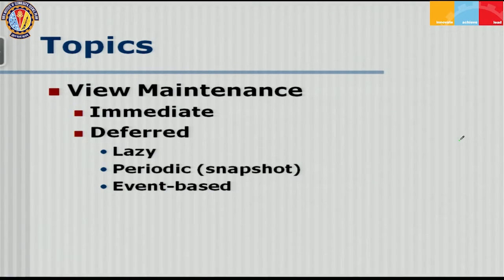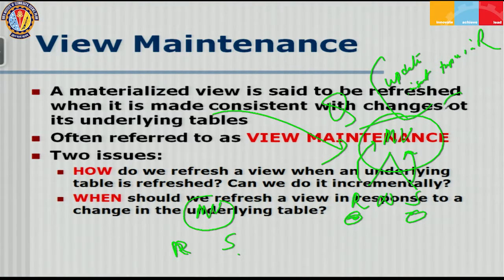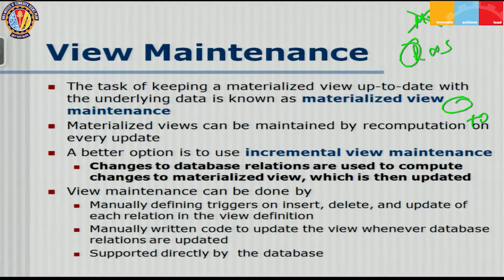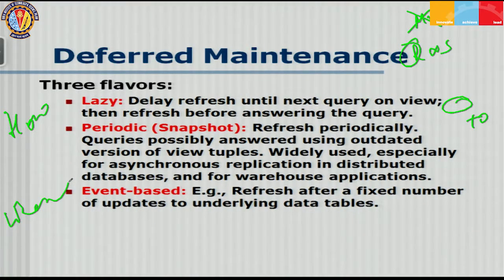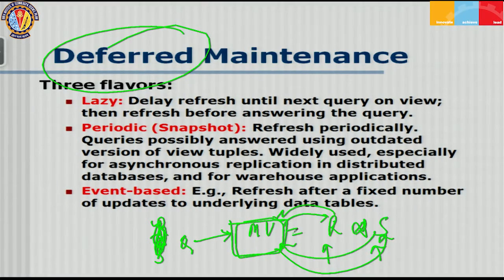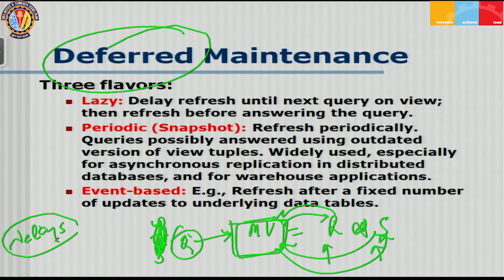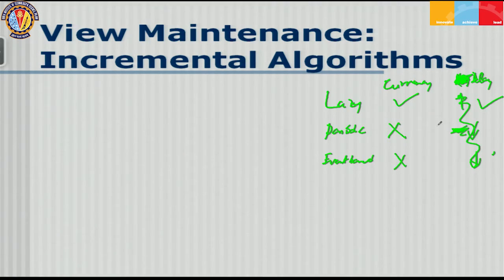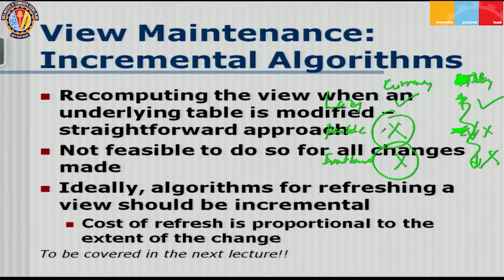DW M7 RL 7 6 1 Views Maintenance Strategies